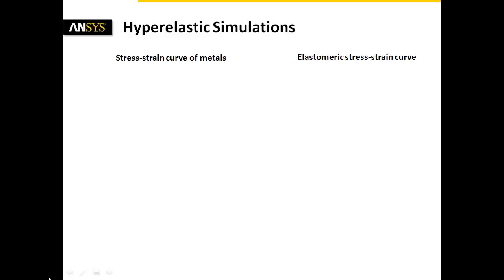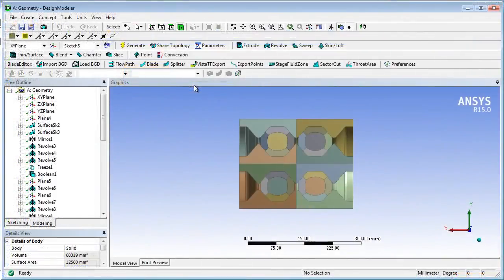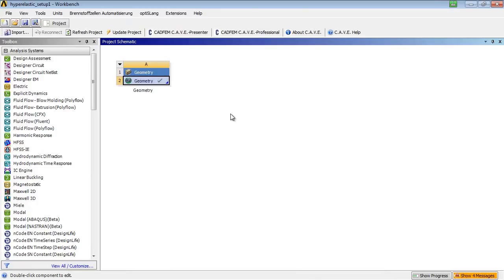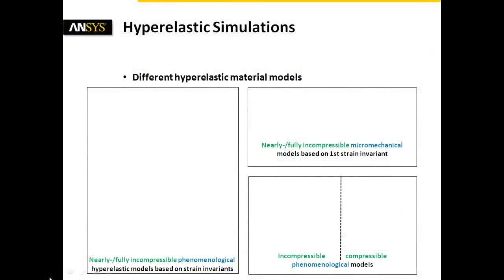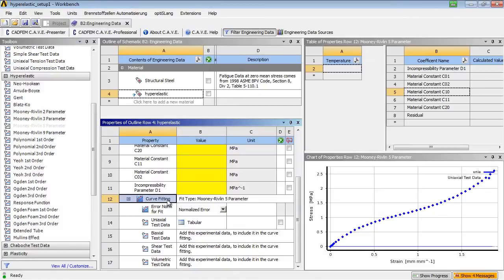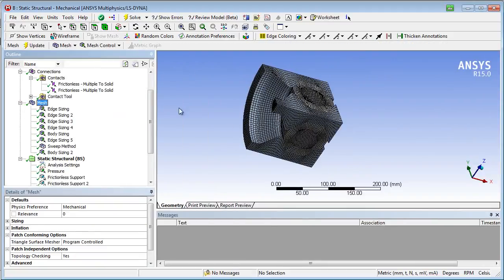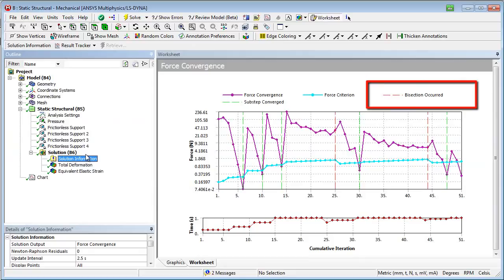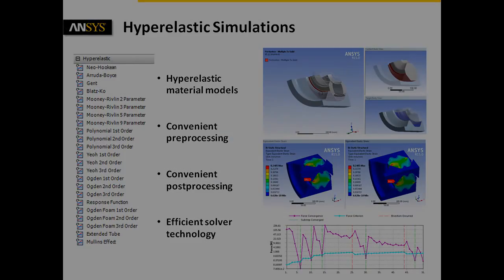Hyperelastic Simulations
Watch this video to learn how to deal with hyperelastic materials such as rubbers or foams with ANSYS Mechanical.